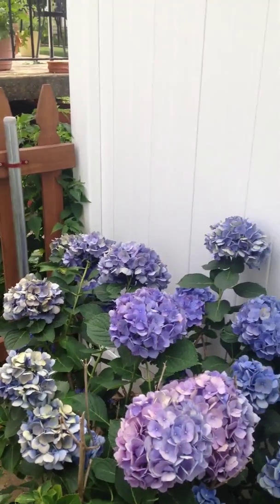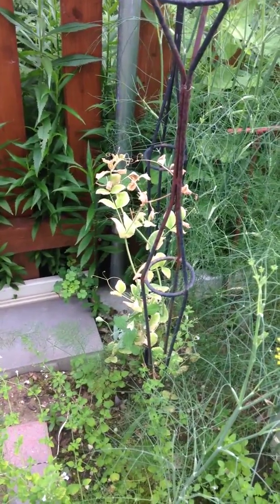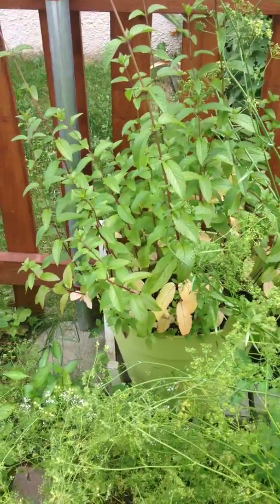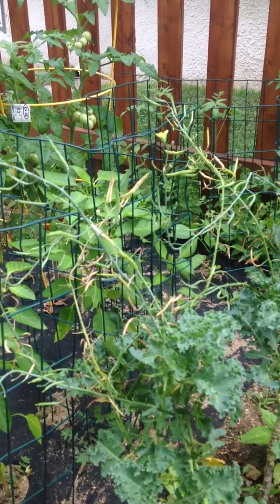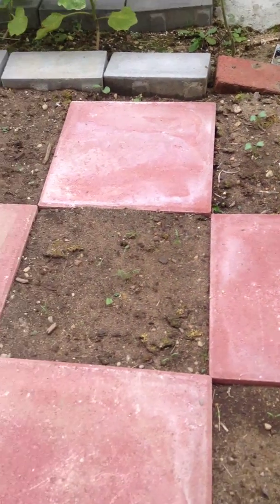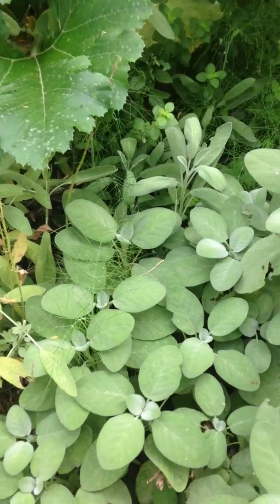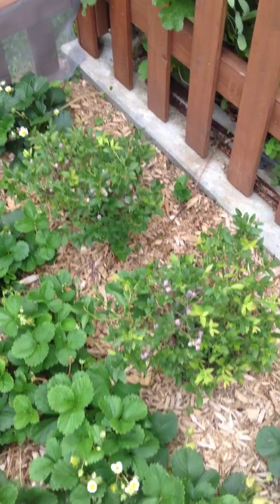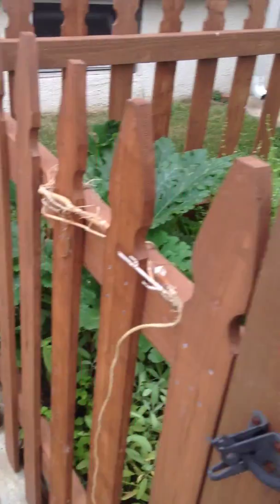Growing an Organic Edible Garden